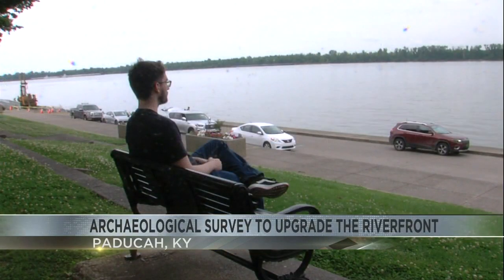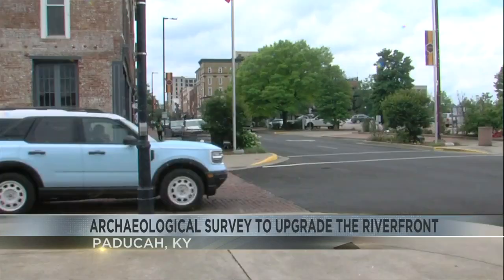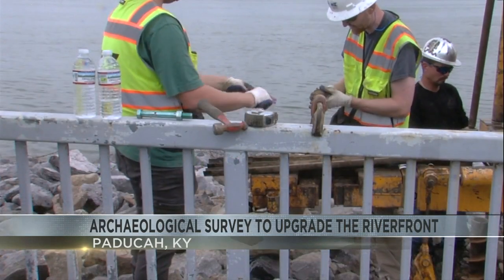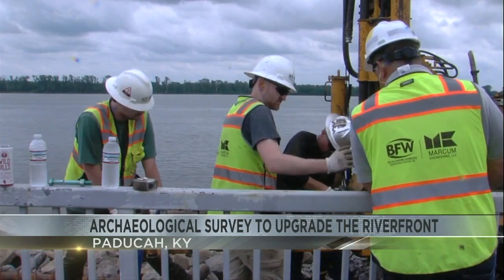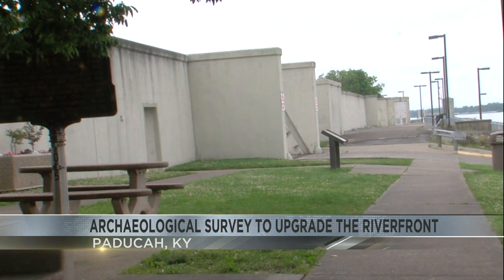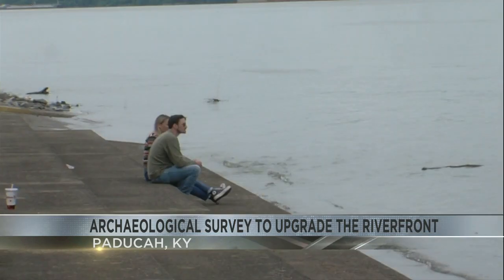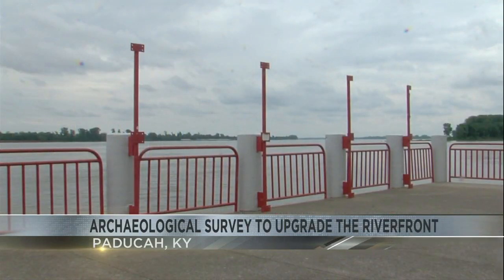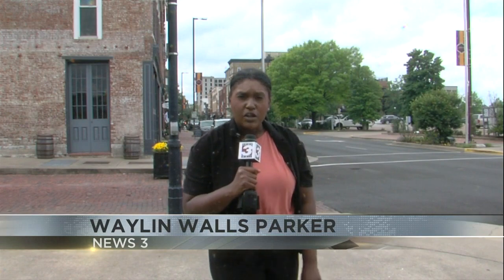Paducah finalizing final steps before Riverfront upgrades